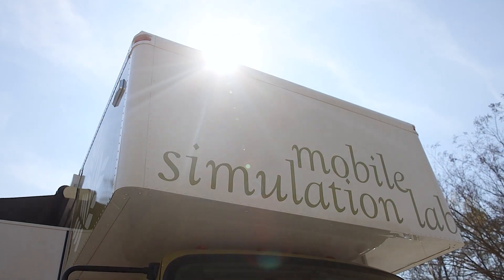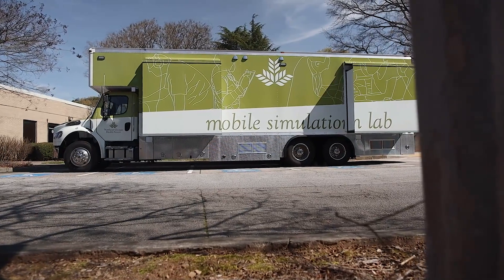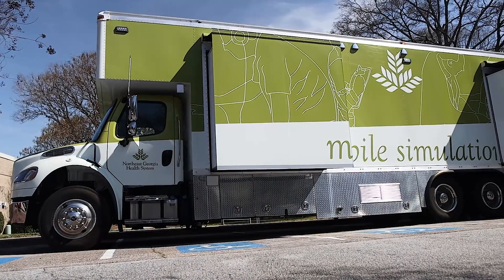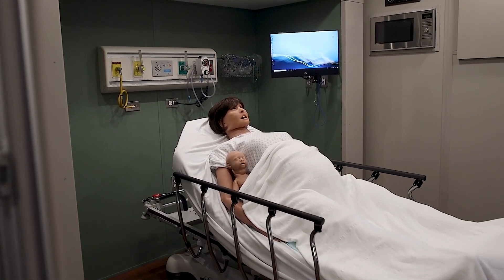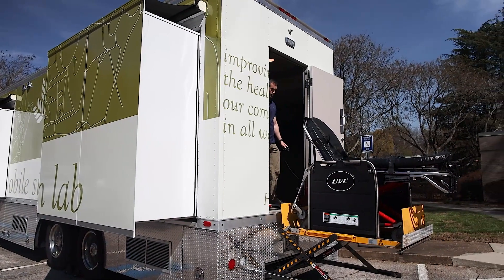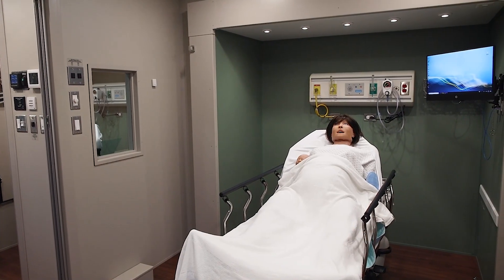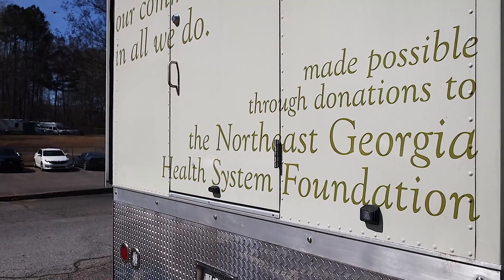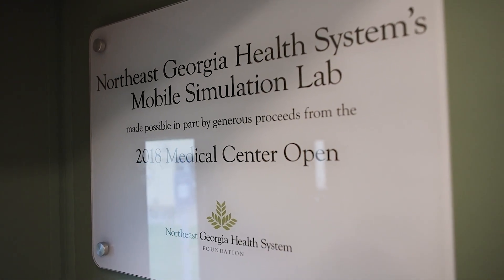Bringing Medical Education to Northeast Georgia Through the Mobile Simulation Lab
Learn how our mobile simulation lab is bringing simulated medical education to northeast Georgia communities!